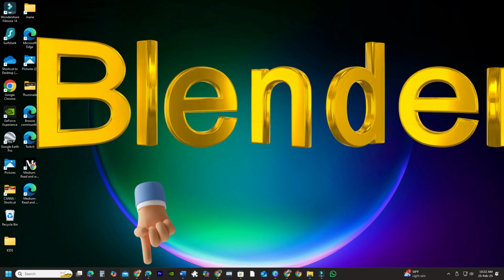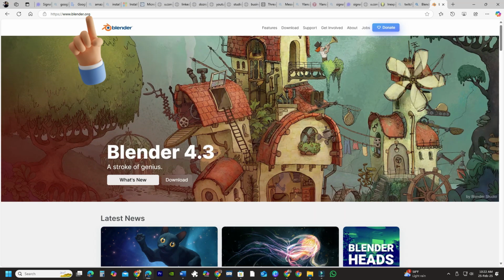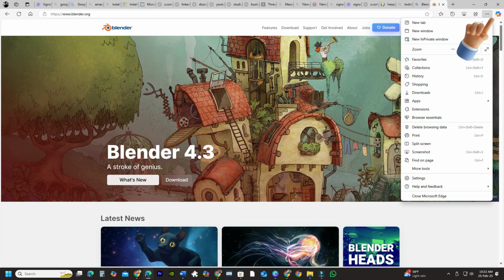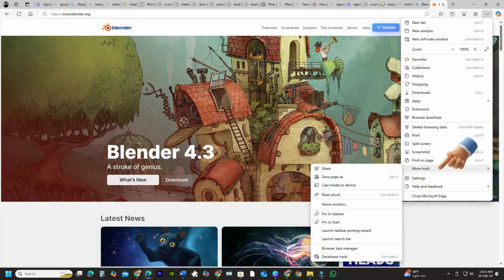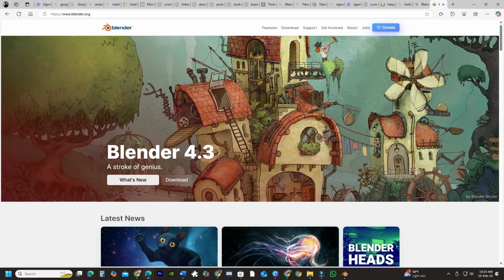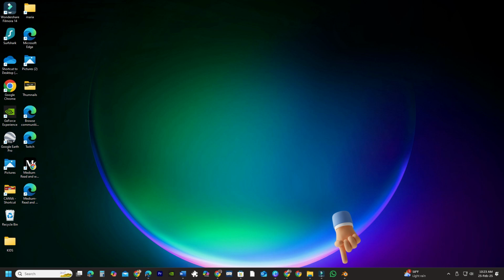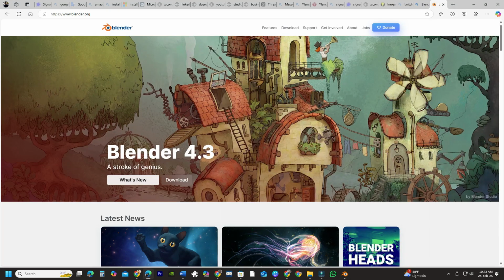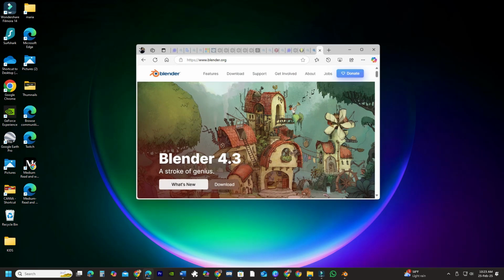How to Add/Pin Blender Link/Icon to Desktop & Taskbar Toolbar with Microsoft Edge on Windows PC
Discover how to pin the Blender app website URL link shortcut to desktop and taskbar toolbar using Microsoft Edge Browser on Windows 11 & 10 Laptop or desktop PC. Whether you're using Dell, HP, Lenovo, ASUS, Acer, learn how to put web page on PC task bar on the bottom of screen.

⭐ Helpful Resources ⭐